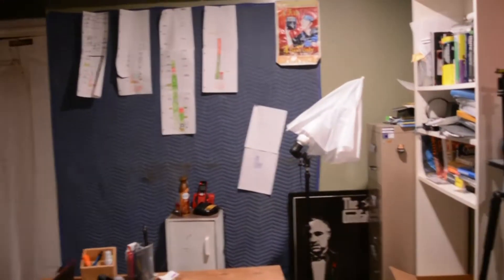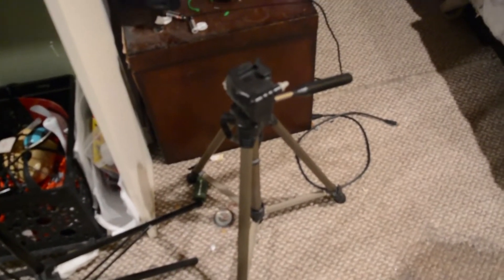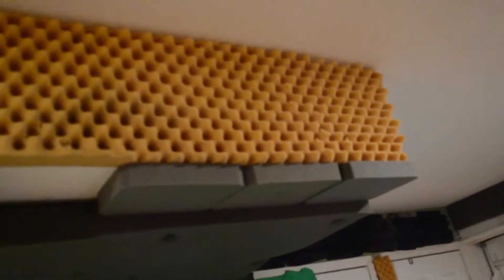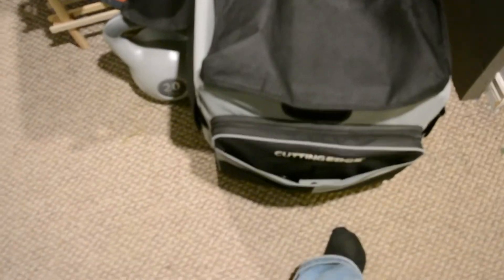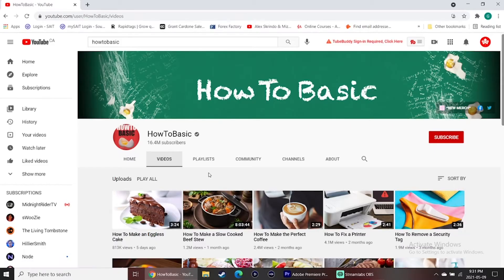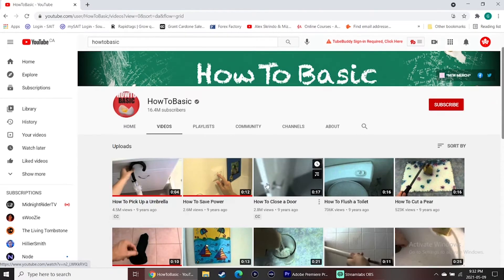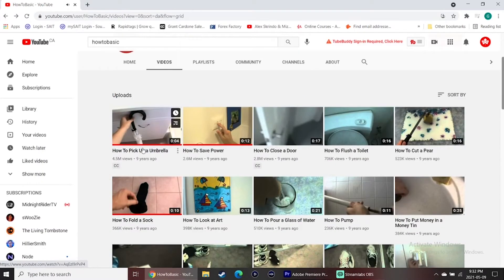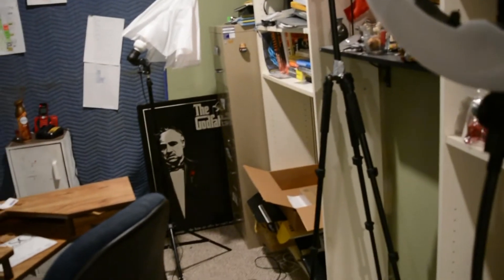You Don't Need A Huge Budget For a YouTube Project, Here's Why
Filmed & Edited by : Legendary Studios Canada